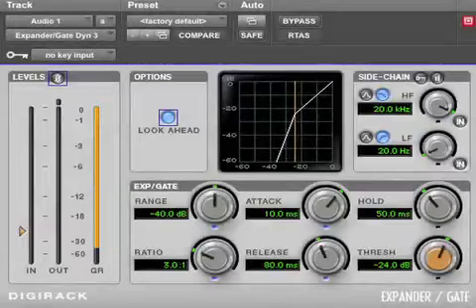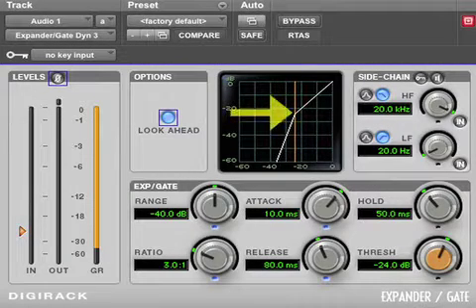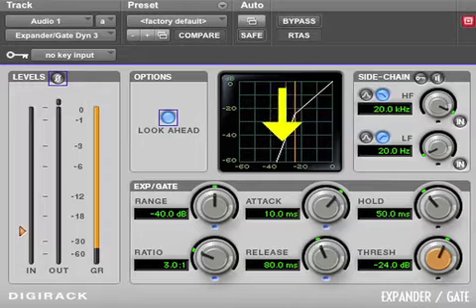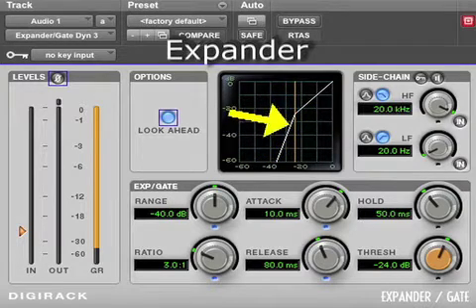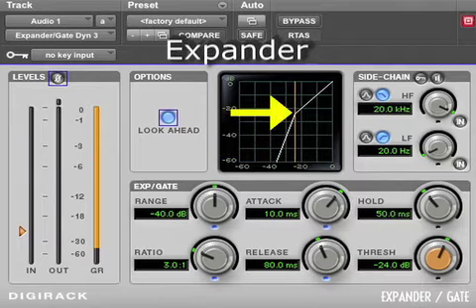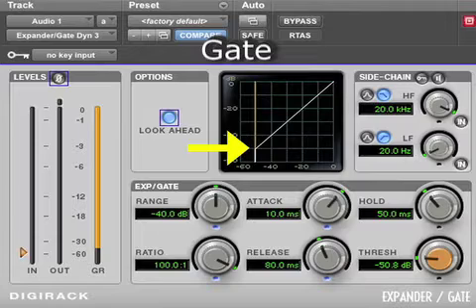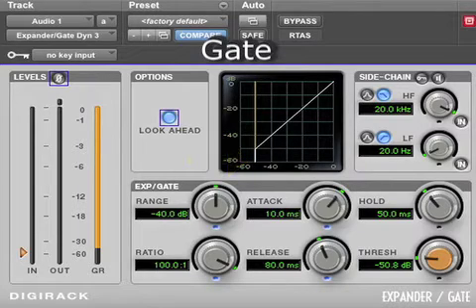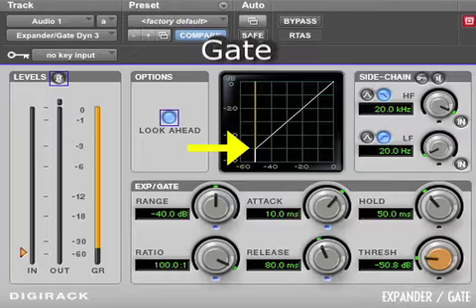Expanders and Gates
Like compressors and limiters, expanders and gates effect the dynamic range, but expanders and gates produce the opposite effect compared to compressors and limiters.  Instead of decreasing the dynamic range, the difference between the loudest and quietest sounds, they increase it.
For an expander or gate when the volume drops below a threshold level, these devices automatically attenuate, or turn down the volume.
An expander will have a higher threshold and gentler attenuation when audio levels drop below this point.  A gate will have a lower threshold and a more sever attenuation that usually produces a hard mute, when the audio level drops below the threshold.
Expanders and gates are most often used to minimize noise, bleed, and increase presence¬ by turning down or turning off tracks that are not picking up direct sound from the mic.